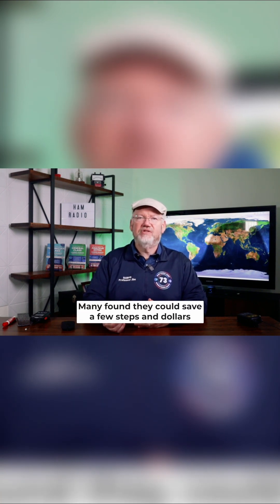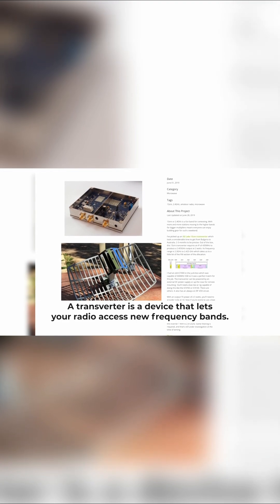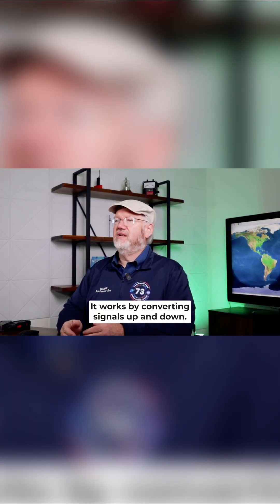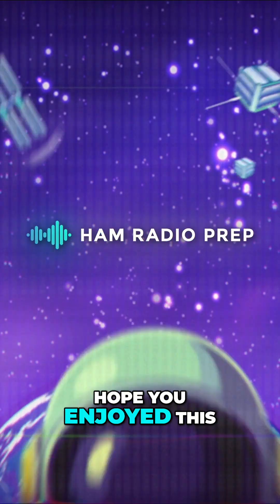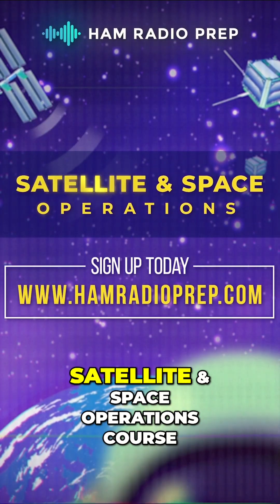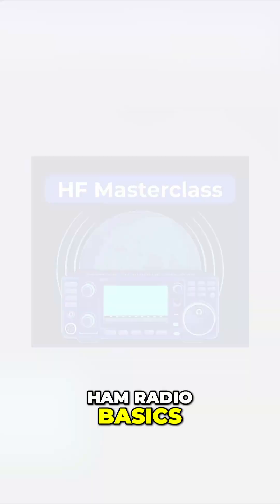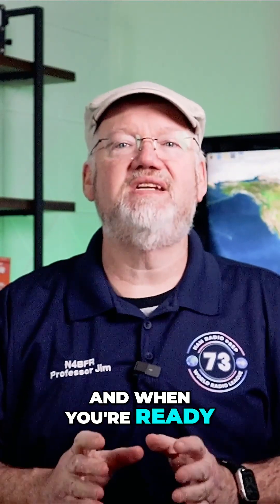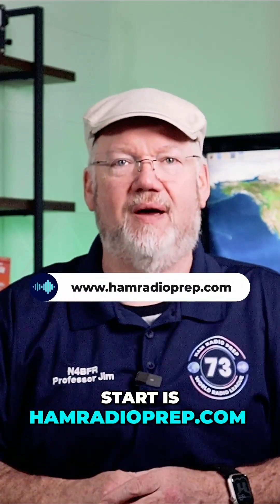Transverter Explained: Unlock New Radio Frequency Bands!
Unlock the secrets of Satellite & Space Operations! A free preview teases advanced ham radio skills. Explore HamRadioPrep.com for full courses: Ham Radio Basics, HF Master Class, and Emergency Communications 101. Ready to upgrade a ham radio license? "The best place to start" is right here. to learn more